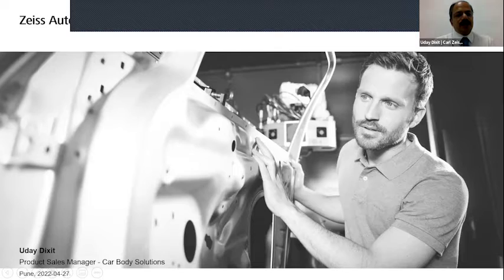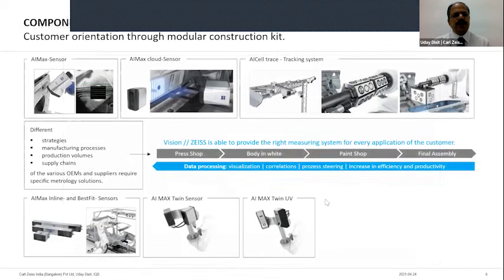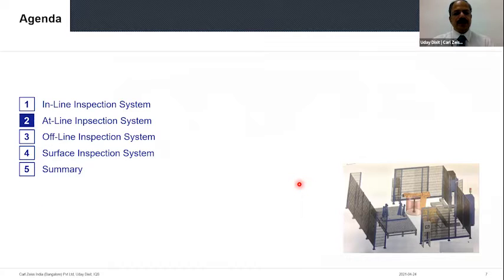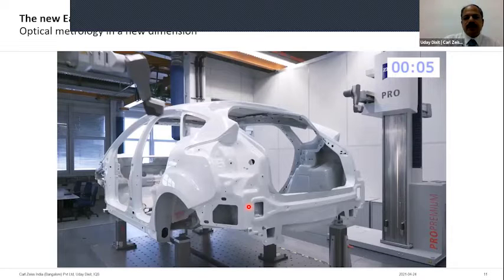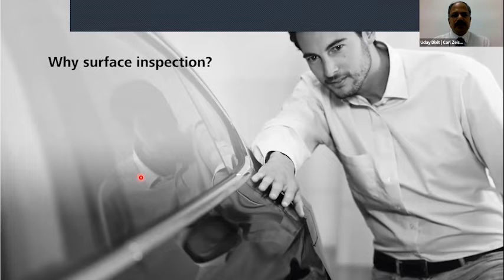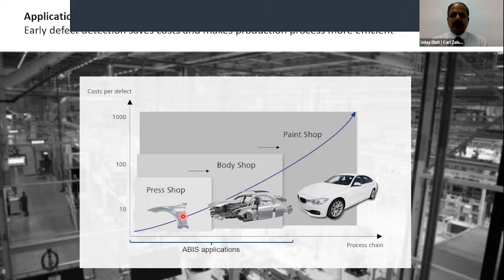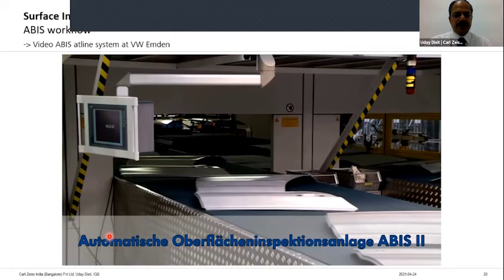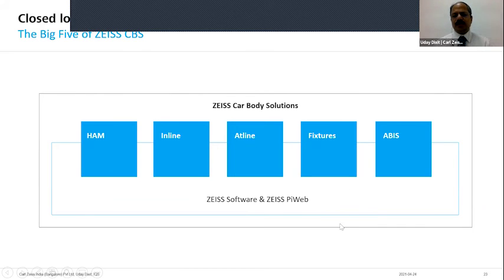Automated inspection solutions for sheet metal parts | OEM Update | Industry Speaks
Mr. Uday Dixit is currently product manager for Automated Inspection System at Carl Zeiss India (Bangalore) Pvt. Ltd. He has an experience of more than 26 years in sales and marketing of Capital Goods especially in measurement and inspection systems. Mr. Uday was also on assignment in Zeiss headquarter, Germany for a year.